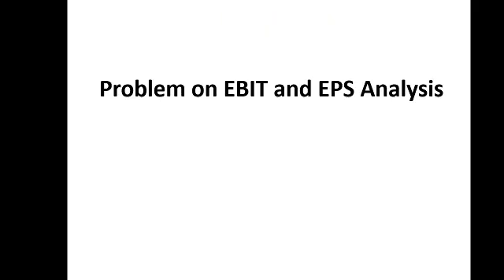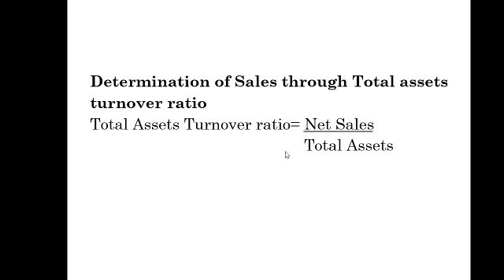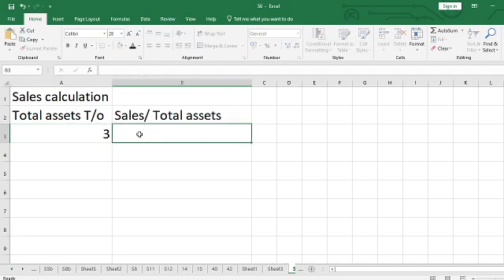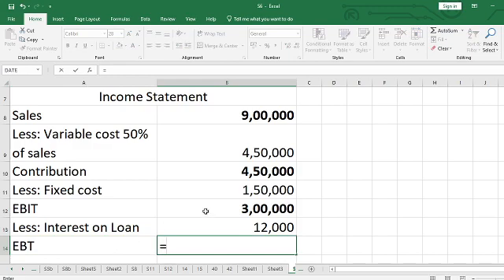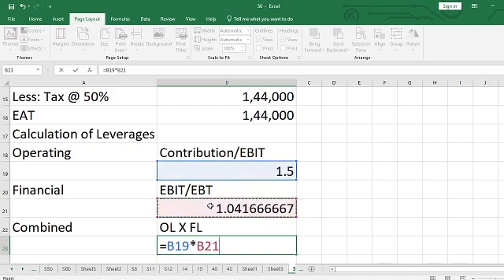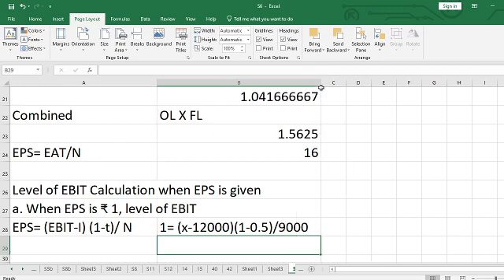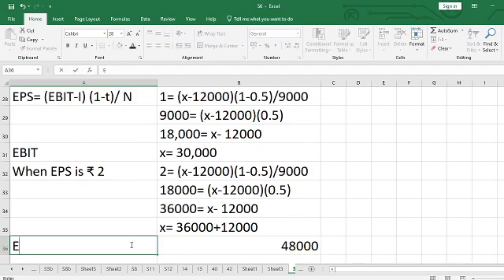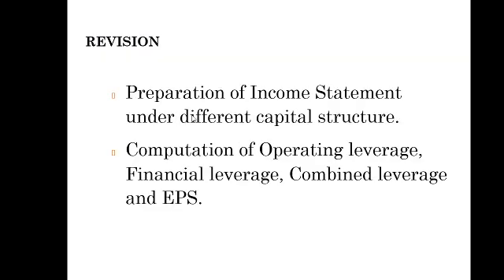Leverage Analysis# Computation of EPS using EBIT